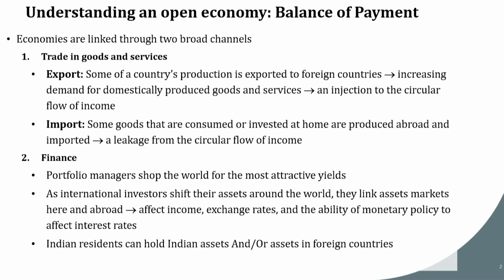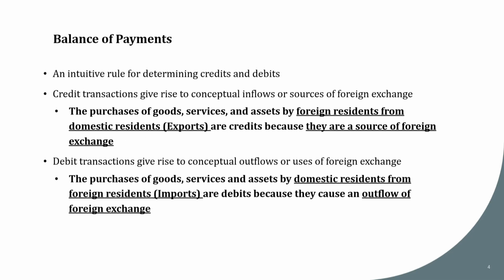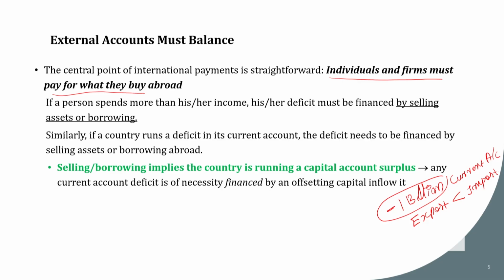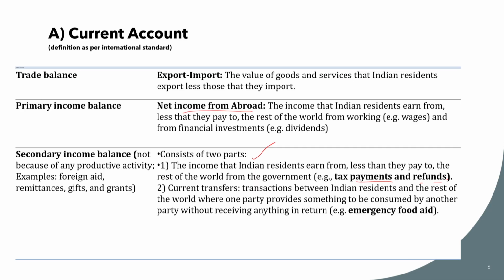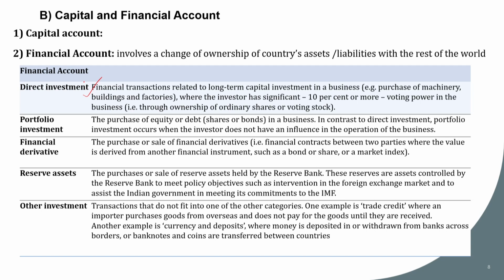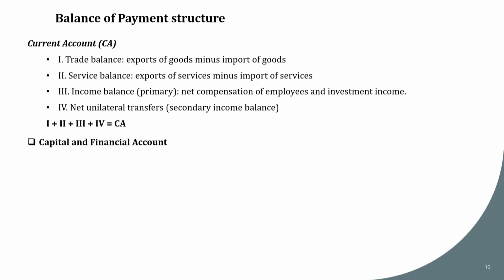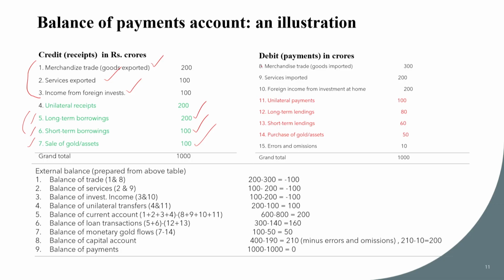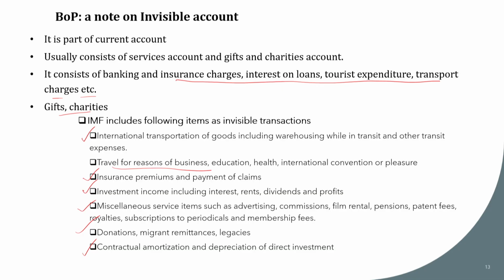Lecture 27 - Understanding an open economy